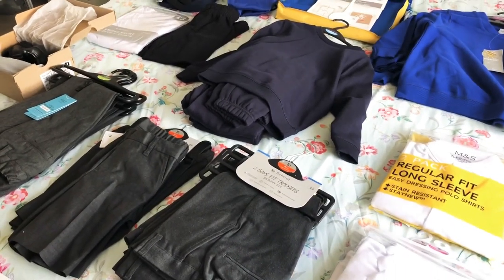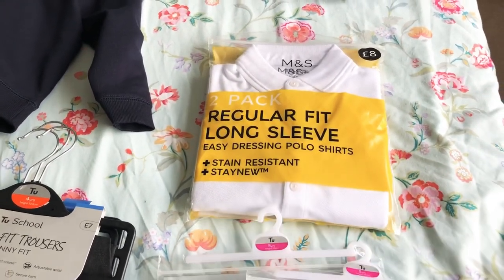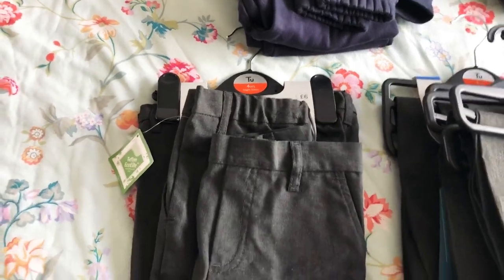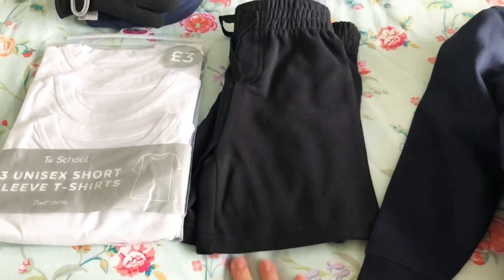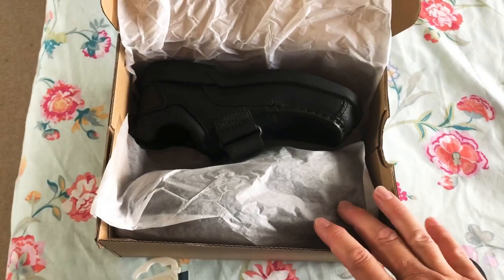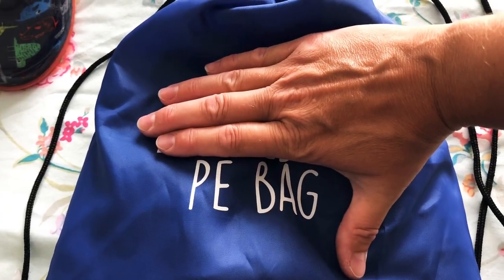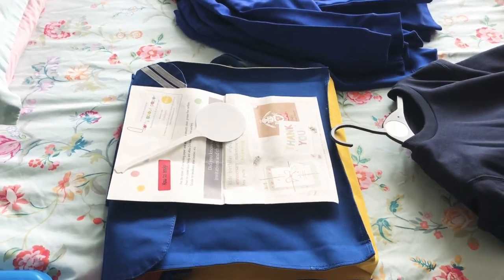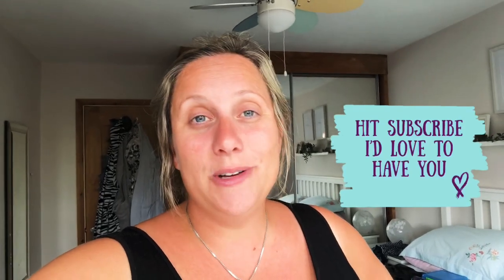STARTING SCHOOL CHECKLIST | STARTING SCHOOL HAUL | BACK TO SCHOOL HAUL | BACK TO SCHOOL UK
Hi Everyone

I have here a ‘Back to School’ Haul, I found these helpful the first Year my son started school.

I am also over on Instagram with the name mumma_hedgehog2 🦔

You can also find me over on the wonderful Channel Mum- Mumma Hedgehog.

Big Love 💖